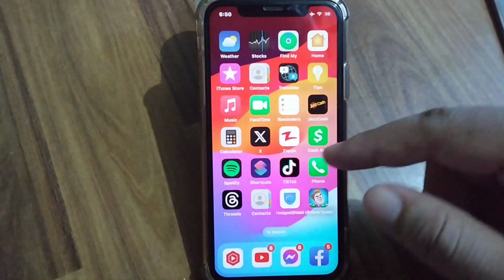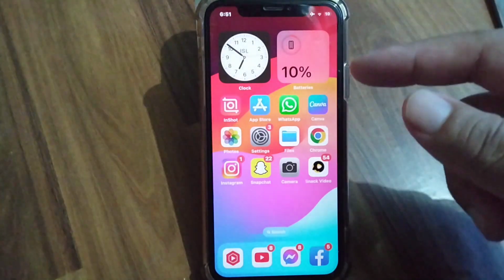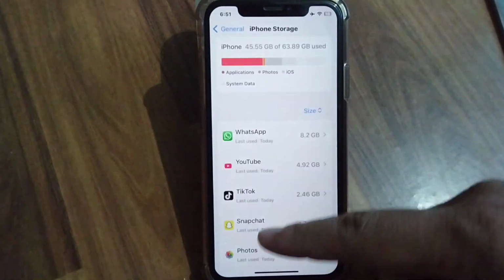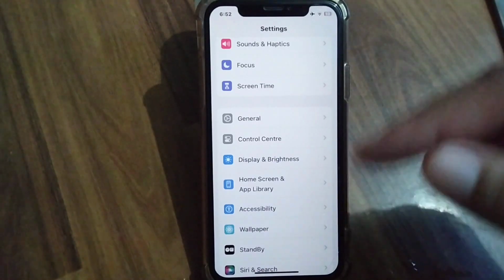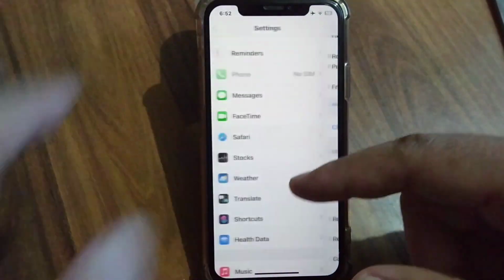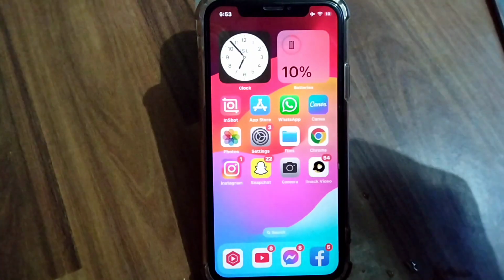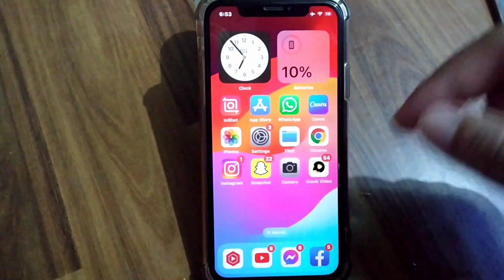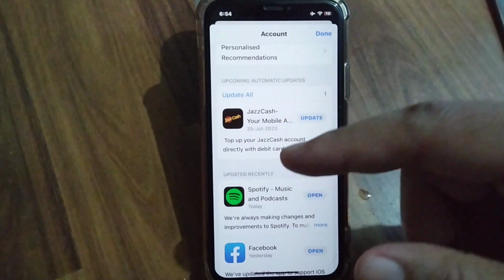how to fix iphone lagging problem | how to fix iphone lag after update | iphone lagging and Freezing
iphone lagging and freezing ios 16

iphone lagging and freezing

iphone 7 lagging and freezing fix

iphone 8 plus lagging and freezing

iphone 6 lagging and freezing

iphone 13 lagging and freezing

iphone se lagging and freezing

iphone keeps lagging and freezing

iphone moving slow and freezing

iphone 12 lagging and freezing

iphone very slow and freezing

iphone 5s lagging and freezing

iphone 6 plus lagging and freezing

iphone xs max lagging and freezing

iphone lagging and restarting

iphone lagging and overheating

iphone lagging and turning off

iphone lagging and slow

iphone lagging and won't turn off

iphone lagging

iphone lagging while charging

iphone lagging bgmi

iphone lagging pubg

iphone lag problem bgmi

iphone lag problem solve

iphone lag problem malayalam

how to fix iphone lag

how to fix iphone lag or hang

how to fix iphone lag pubg

how to fix iphone lag ios 16

how to fix iphone lag problem

how to fix iphone lag ios 15

how to fix lag iphone 6 plus

how to fix lag iphone 7

how to fix lag iphone 8 plus

how to fix lag iphone xs max

how to fix lag iphone 11

how to fix lag iphone 6

how to fix lag iphone xr